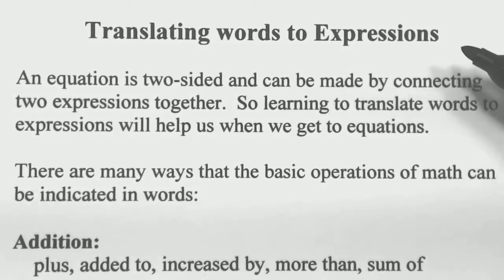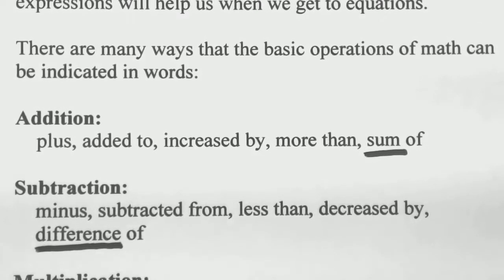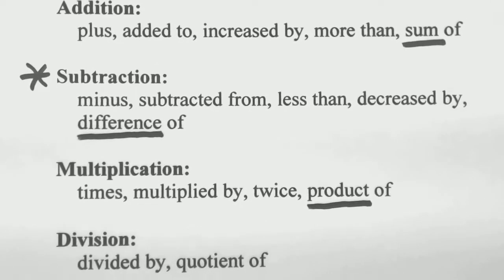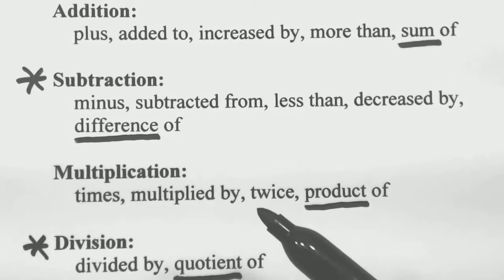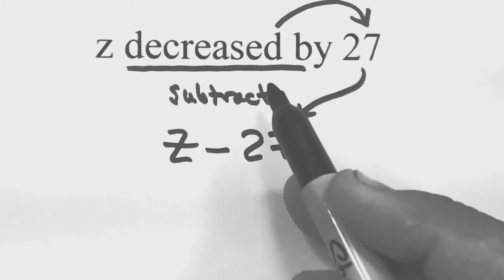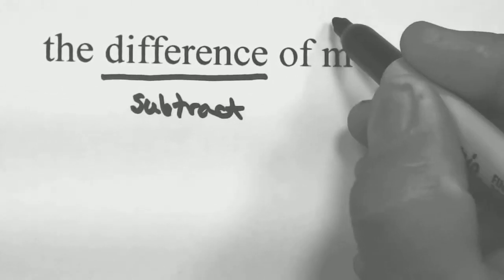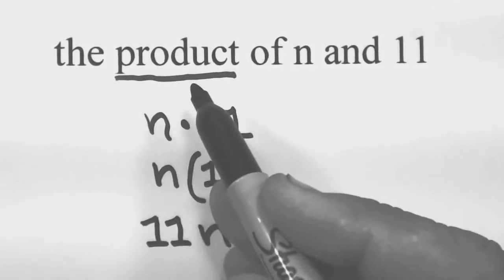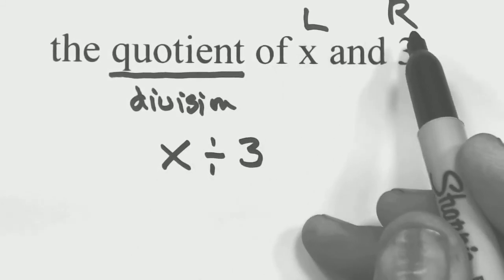T9_Write_Expressions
Elementary Algebra - Writing Expressions